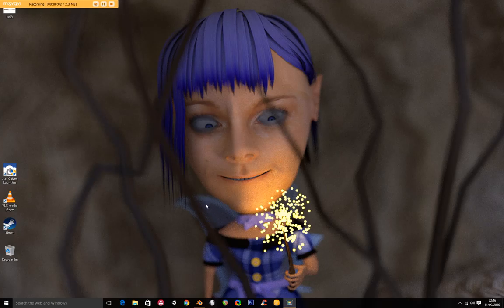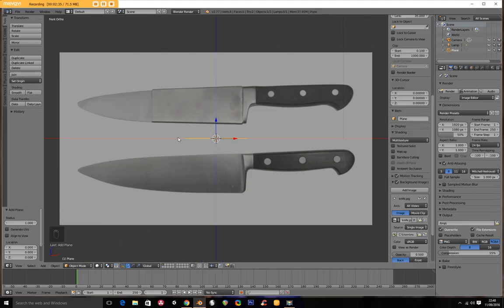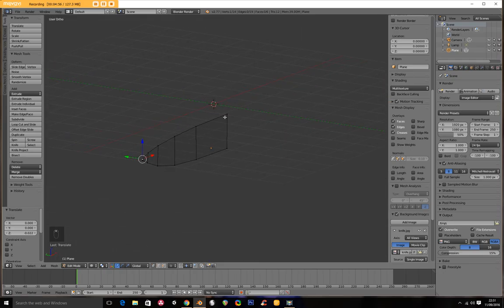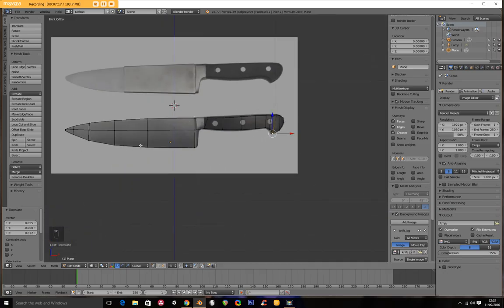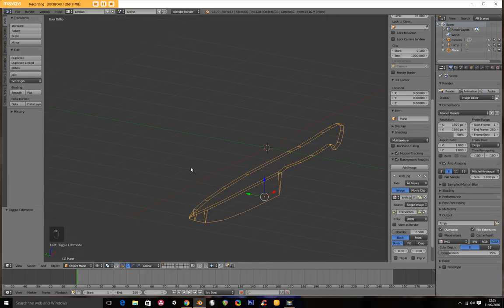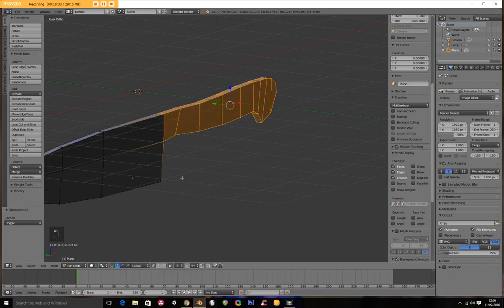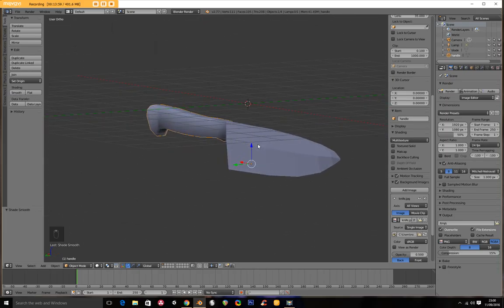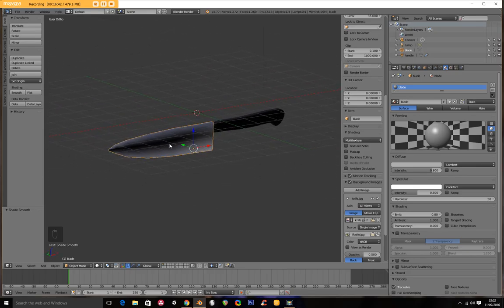BIFE - 3D Game Design - Knife